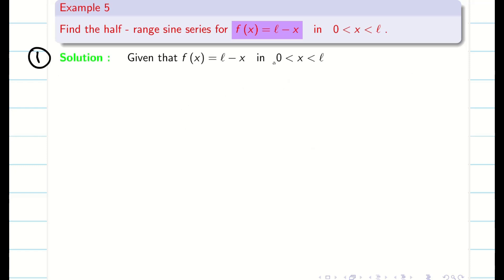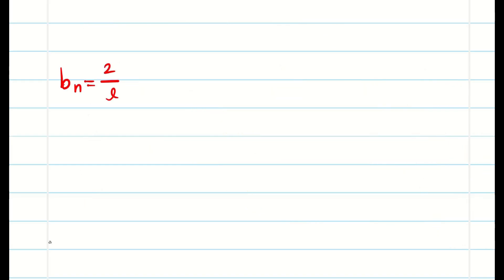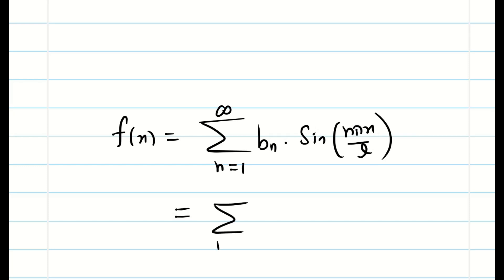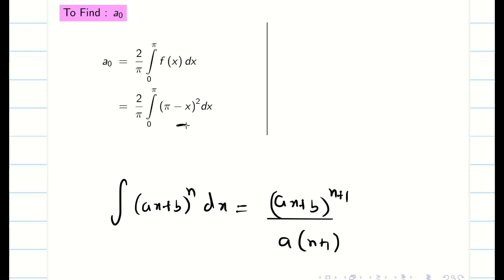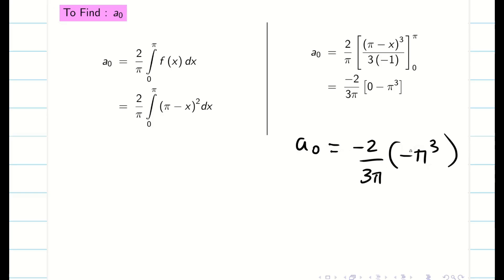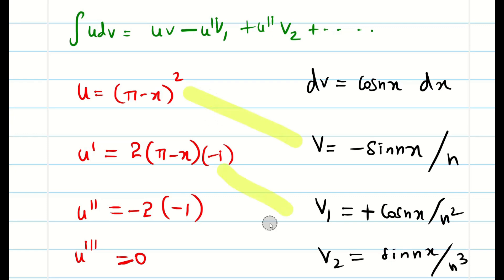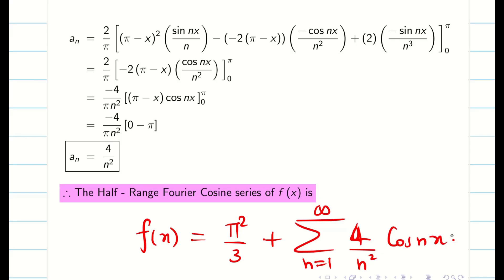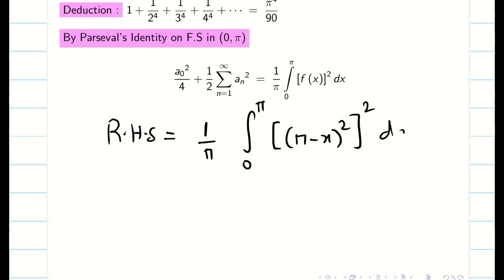11. Half Range Fourier Series Problems and RMS Value - Part 2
RMS Value and Half Range Fourier Series Problems